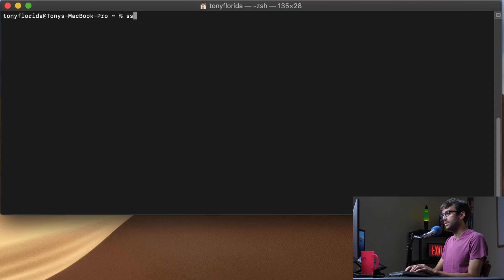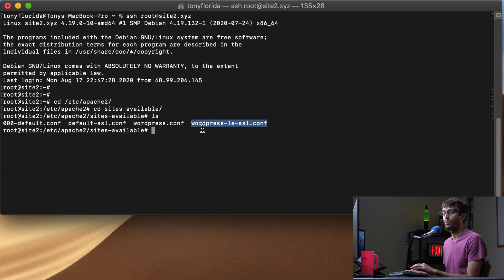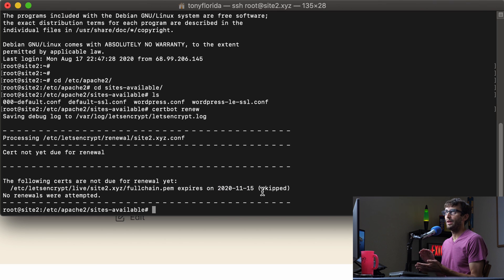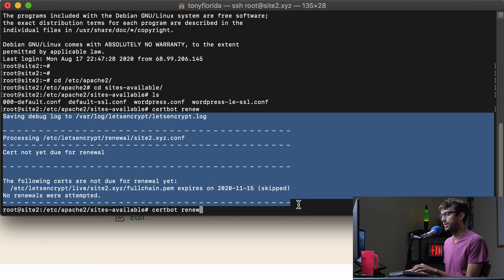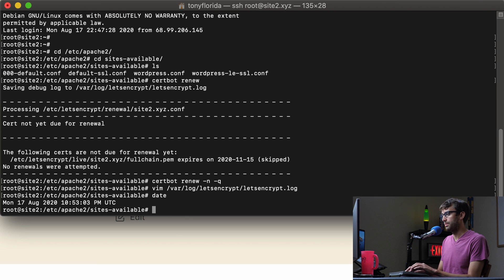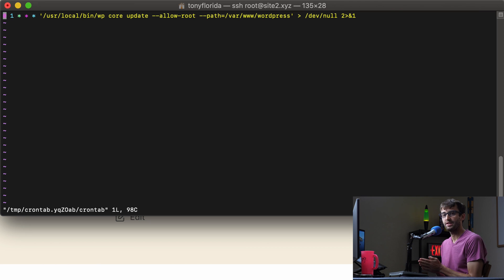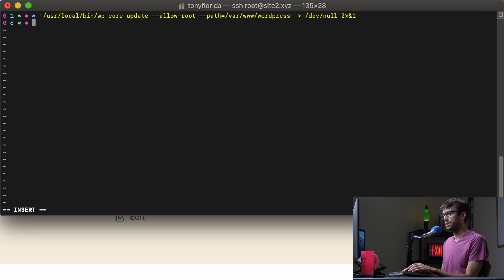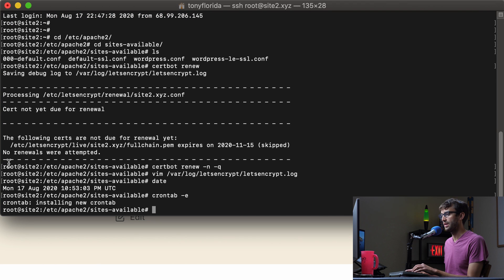How To Renew Your Let's Encrypt SSL Certificate AUTOMATICALLY (with crontab)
Learn how to automatically renew your website's Let's Encrypt SSL certificate without having to lift a finger. Since Let's Encrypt certs expire after 3 month, we will install a cronjob to execute the "certbot renew" command on a weekly basis which will check to see if the SSL certificate needs to be renewed. If so, certbot will automatically renew the cert for you. This tutorial will work on most Apache and Nginx web servers.